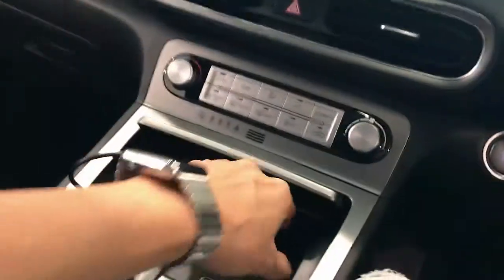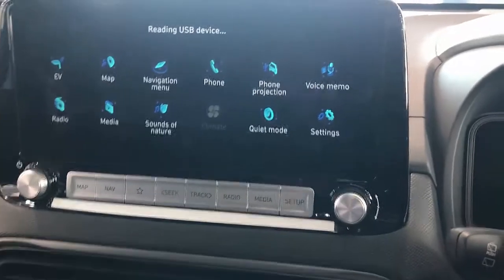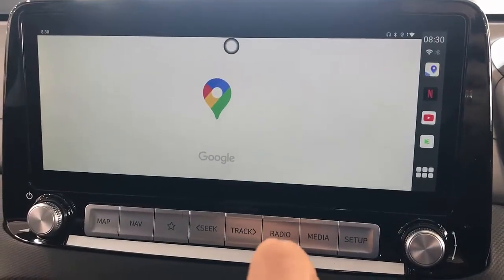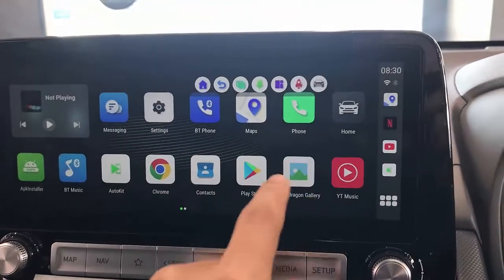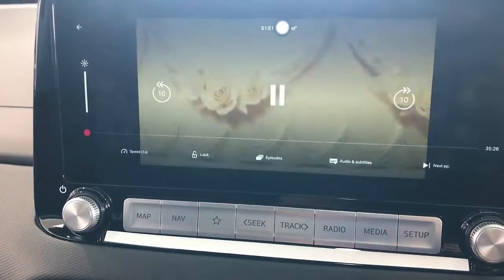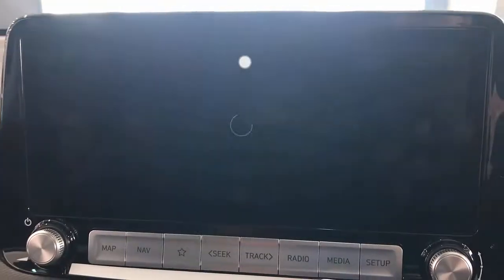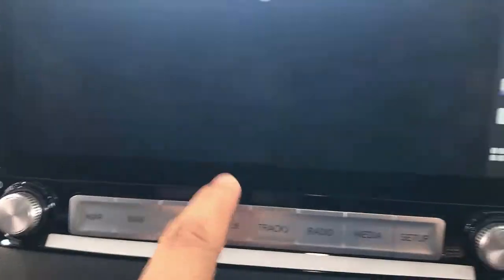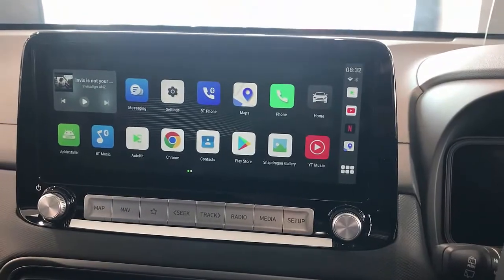How to enable Wireless Android Auto on Hyundai Kona EV Carplay and download any app from Play Store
App2car BOX9.0 device that runs Android 9.0 inteface is a fast and affodable wireless Carplay and Android Auto adapter that enables you to donwload any app on your car from Netflix to Youtube and Facebook (please do not watch videos while driving). Also it comes with a Sim car slot so that you could have internet on your car at all times without the need to share a hostspot from your phone. Also has an SD card slot to expand the internal memory